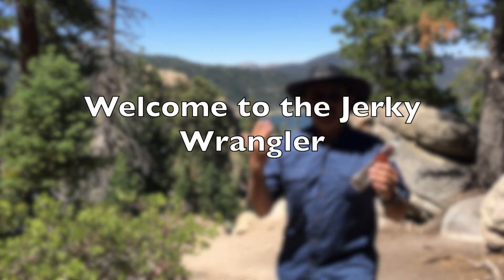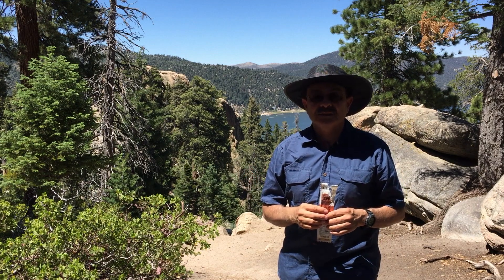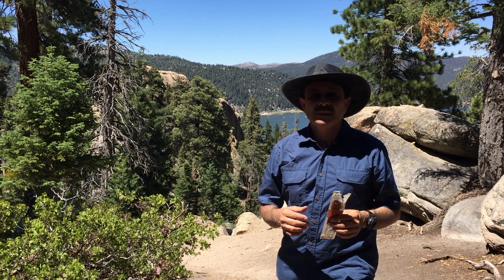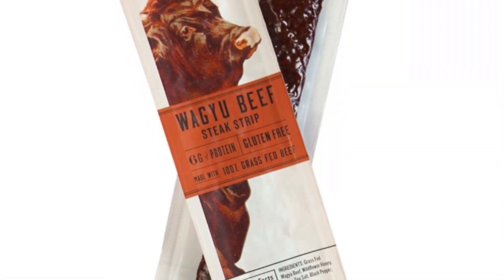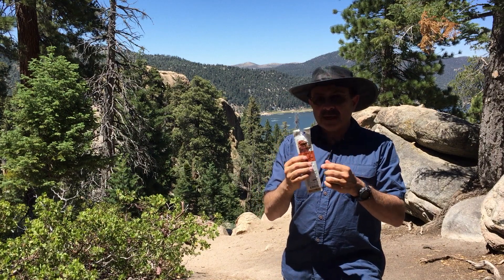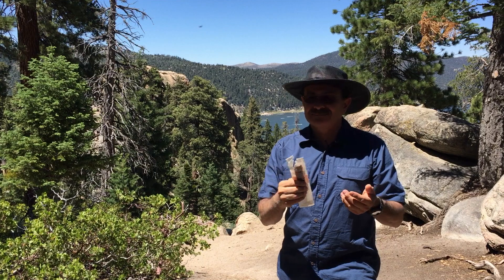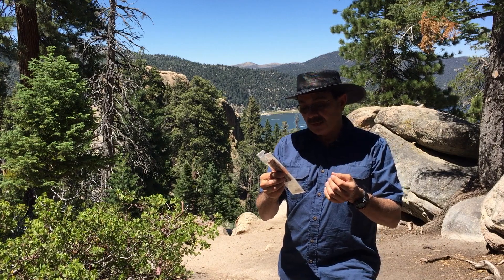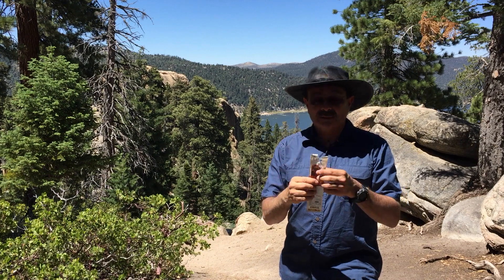Epic Wagyu Beef Jerky Stick #28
Epic Wagyu  Beef Jerky Stick  Review